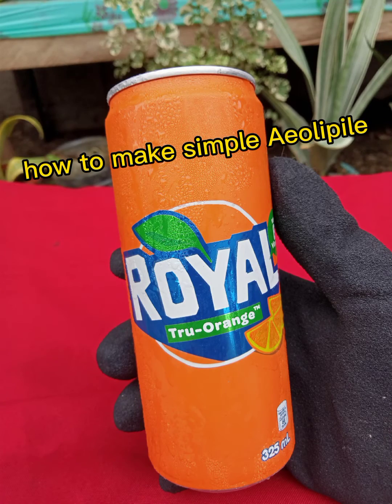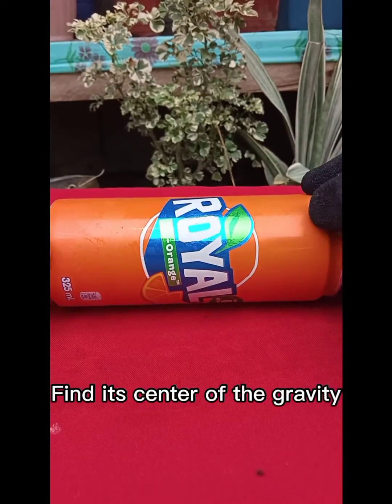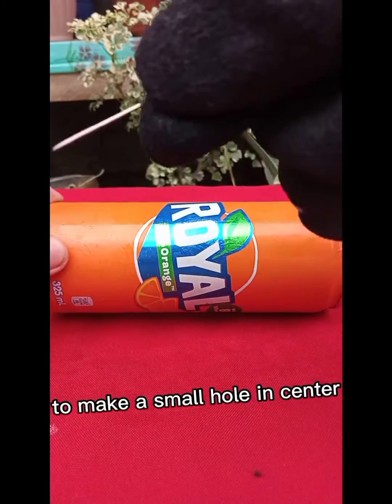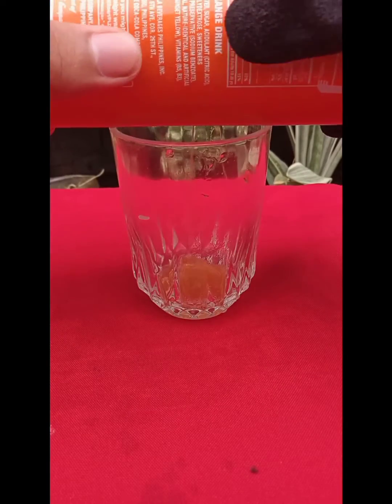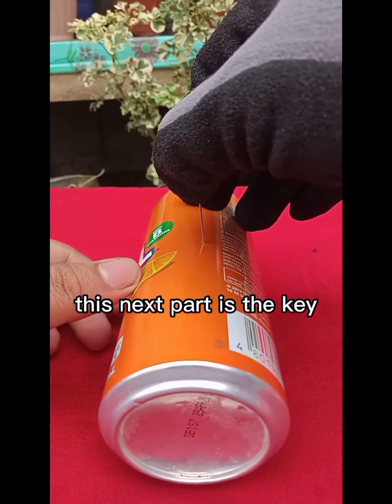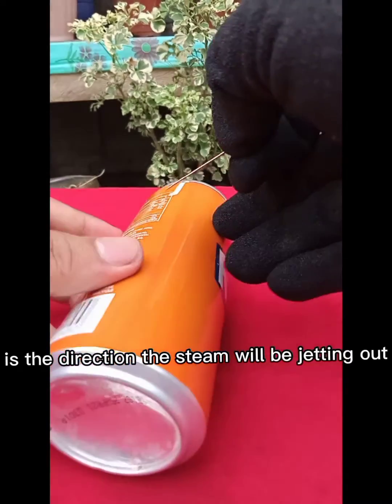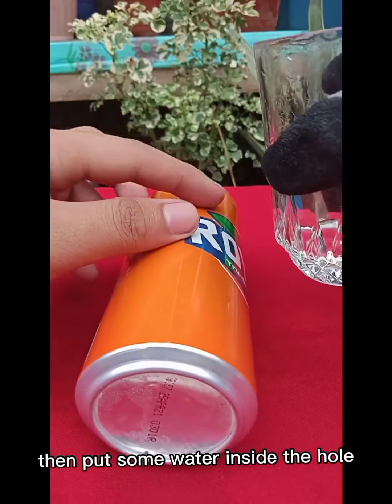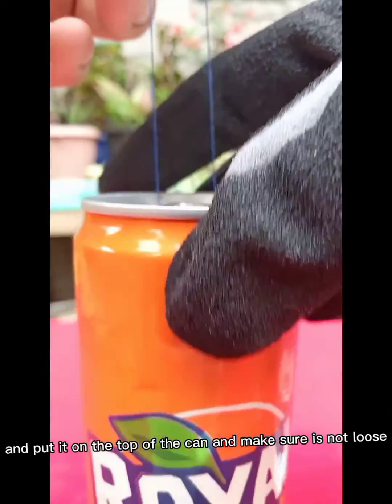How to make Aeolipile or Hero's Steam Engine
ang musubscribe plus points